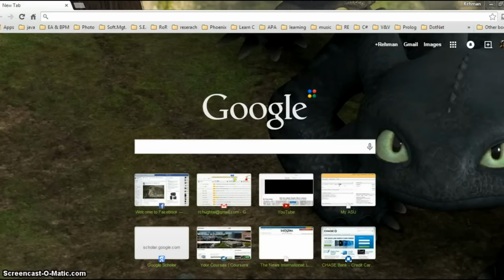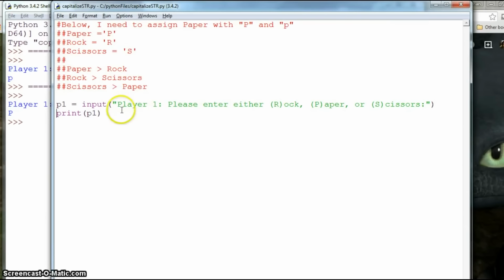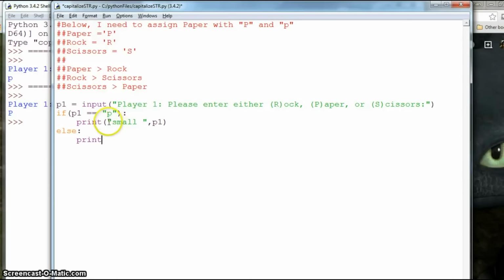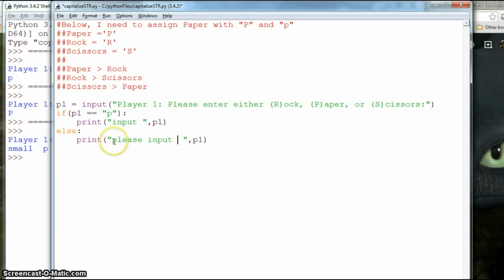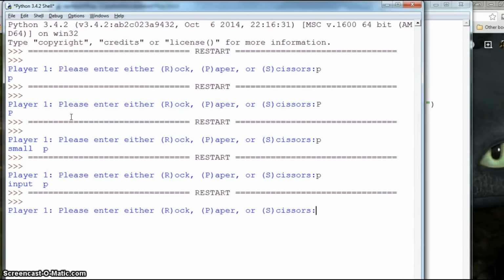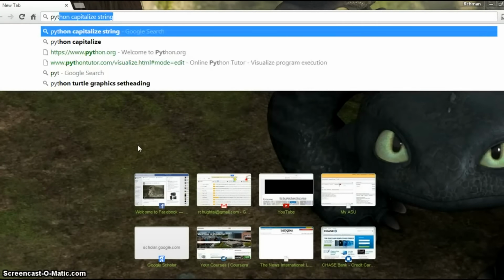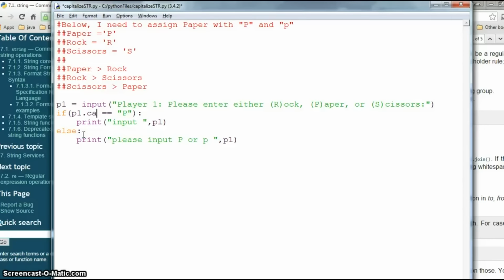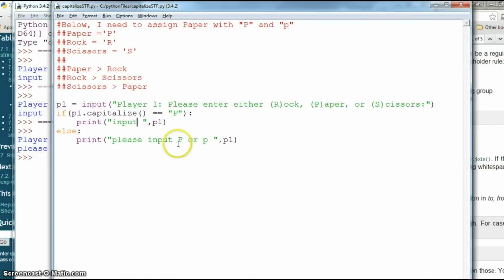Input from user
Taking input from user in capital or lowercase letters, using the str.capitalize() function in Python.